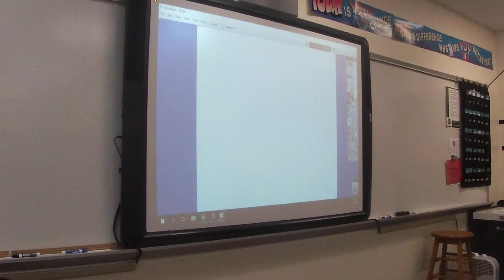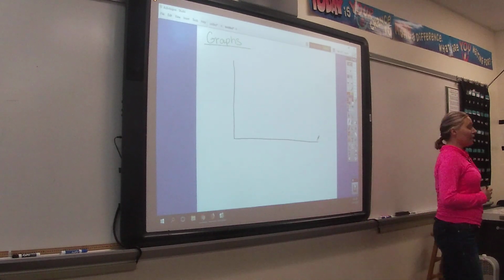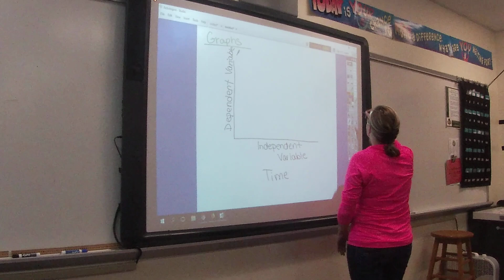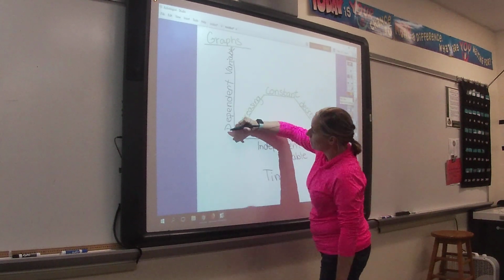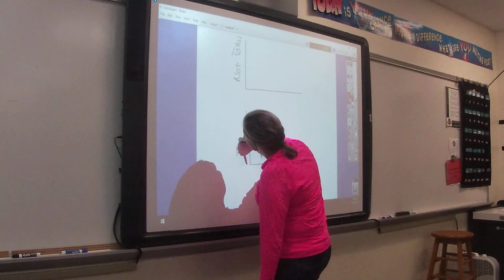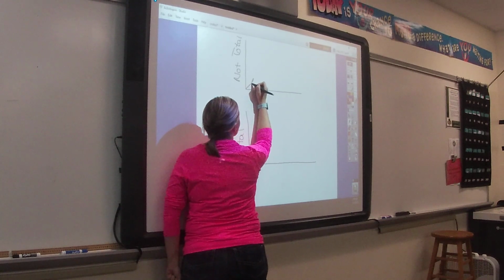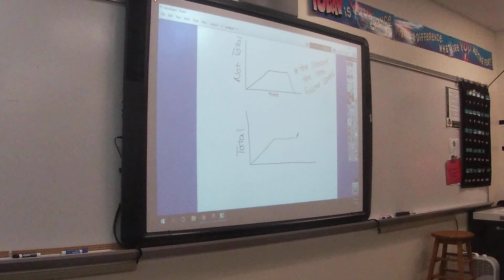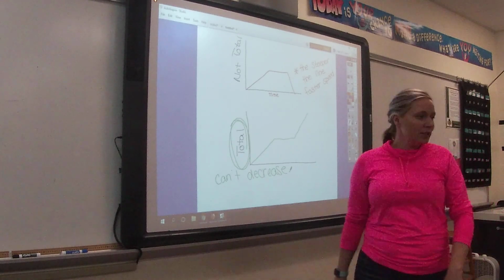Graphing events day 1 notes